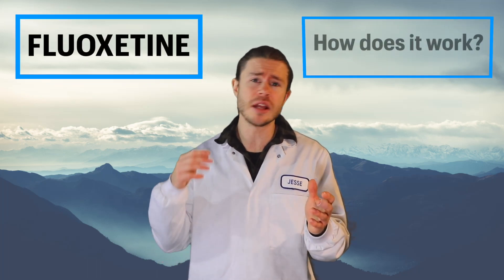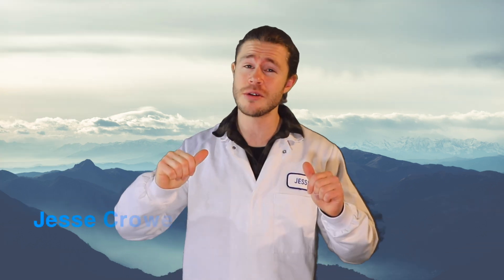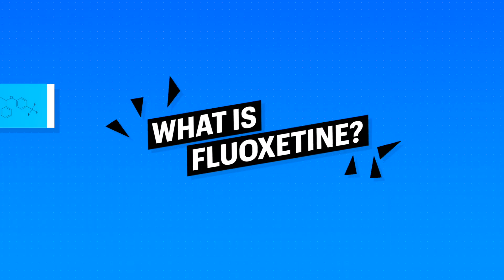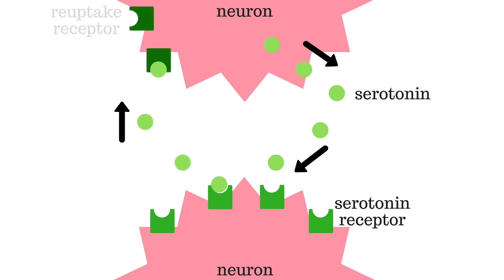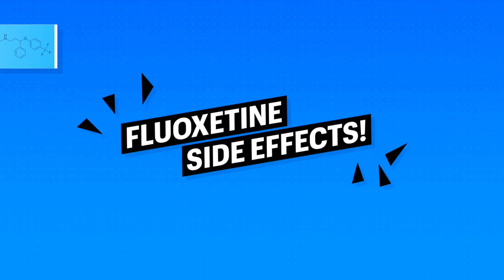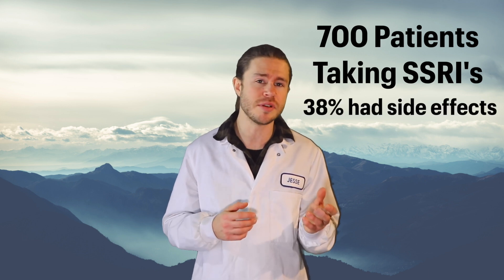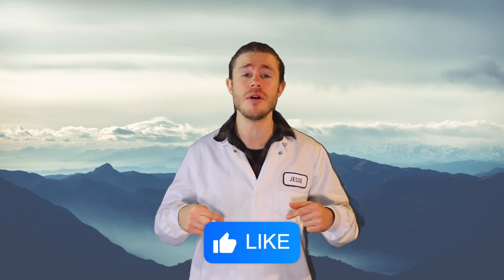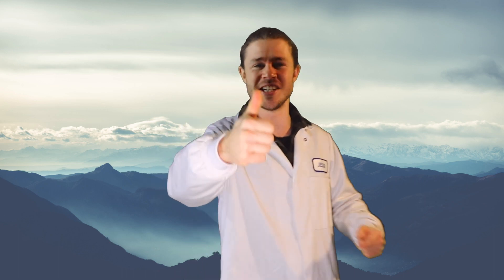Fluoxetine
What is Fluoxetine (Prozac)? How does it work? What are the side effects? I'll be answering these questions and more, right here, right now!

Fluoxetine (Prozac) is an antidepressant used for the treatment of depression, Obsessive Compulsive Disorder, Bulimia Nervousa and Panic Attacks

Prozac is an SSRI that is supposed to help you feel calm, confident, positive and productive, treating the symptoms of many psychological issues.

However this antidepressant can have many negative side effects including insomnia, sexual dysfunction and even addiction.

Ultimately, much care should be taken when using this drug and it should only be used if absolutely necessary. Talk to you doctor about taking Fluoxetine/Prozac.

WHO AM I:
I'm Jesse, a science communicator currently living in Jindabyne, Australia. I make videos about the science of health and wellbeing. I also write a weekly email newsletter that contains plenty of interesting information to help you live smarter, happier and healthier.

GET IN TOUCH:
If you want to reach out, I’d love to hear from you. I will try my best to respond but unfortunately I am very busy with work and research...sorry 😭

00:00 Fluoxetine (Prozac) Intro
00:36 What Is Fluoxetine (Prozac)
00:56 How Does Fluoxetine Work
01:30 The Effects of Fluoxetine (Prozac)
01:55 Fluoxetine Side Effects
02:48 Prozac is Addictive
03:25 Fluoxetine Outro